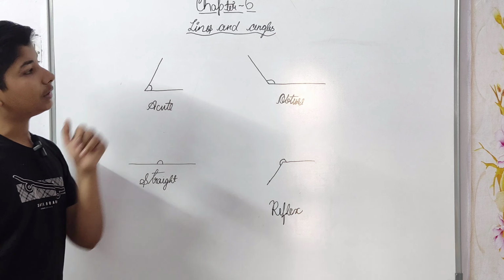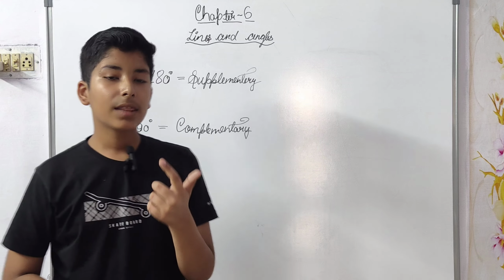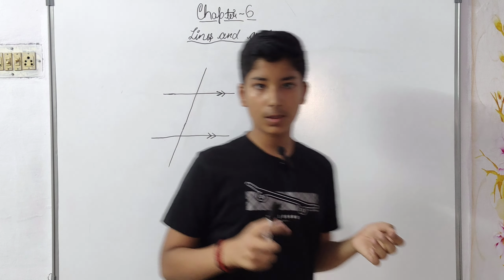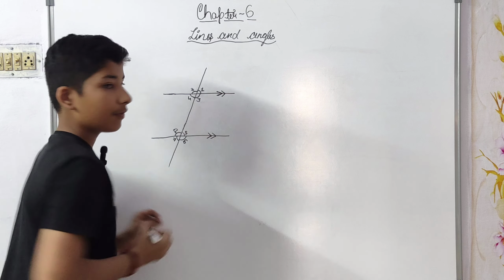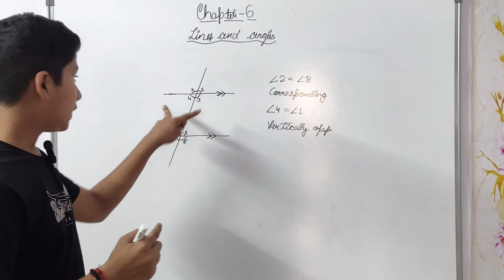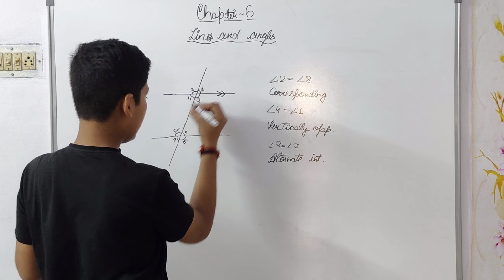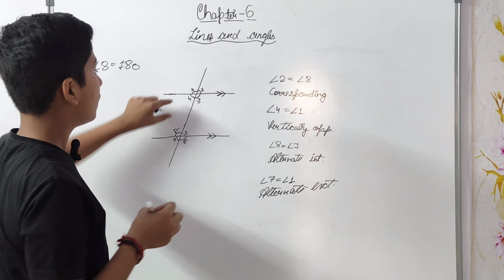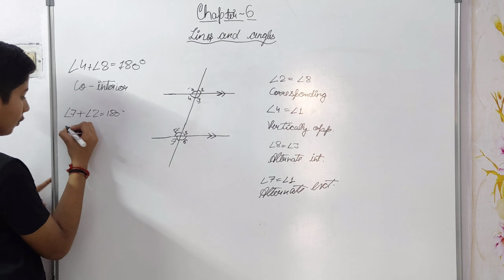Lines and Angles Class 9 | Full Introduction Explained with Examples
Welcome to our Class 9 Maths Journey!
**Today’s topic: Lines and Angles – Chapter 6 (NCERT) **

Hey champs!
In this exciting video, we’re diving into one of the most important chapters of Class 9 Maths – Lines and Angles. Whether you're just starting the chapter or revising for your exams, this video will help you build a strong foundation in geometry!

Here’s what we’ll cover in this video:
✏️ What is a Line?
📏 Types of Lines – Intersecting, Parallel, Perpendicular
📐 What is an Angle?
🎯 Types of Angles – Acute, Right, Obtuse, Straight, Reflex
🔁 Basic Terms: Point, Line Segment, Ray
⚡ Real-life examples + Diagrams for easy understanding
✅ Important tips to remember for exams

This video is perfect for CBSE Class 9 students who want to understand the chapter in a fun, simple, and effective way. Don’t forget to grab your notebook and pen!

Let’s make learning Maths fun together!